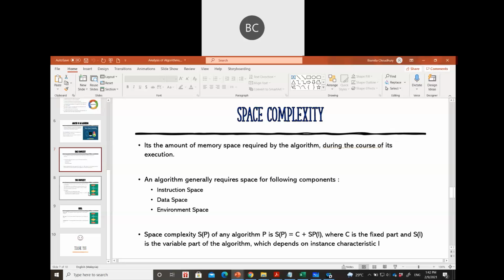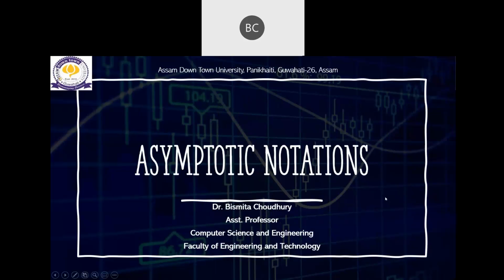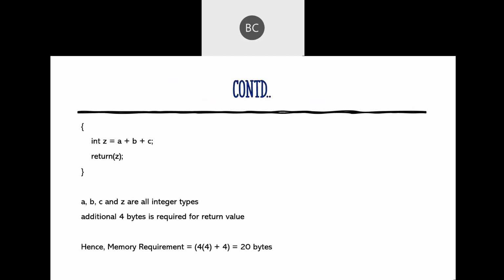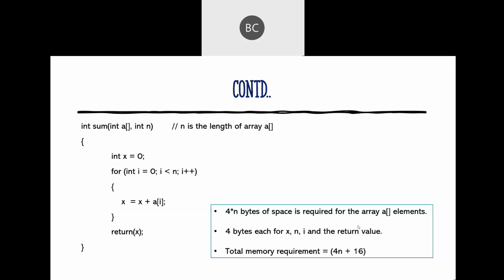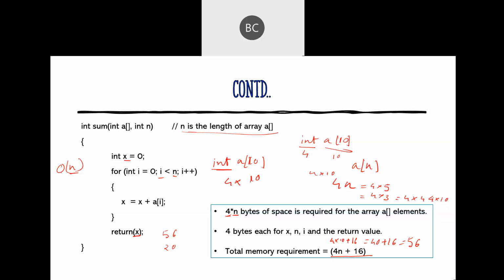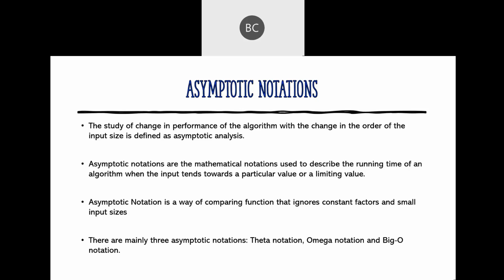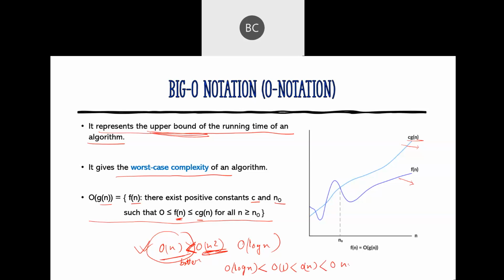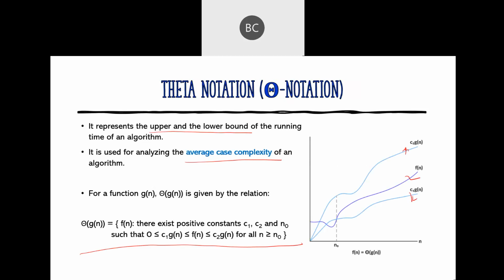Asymptotic Notations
Space and Time Complexity